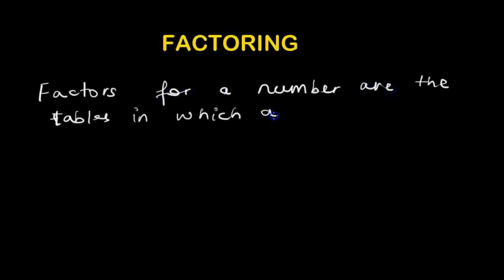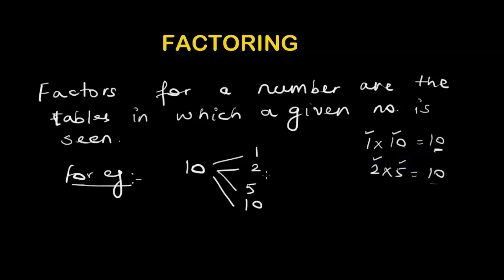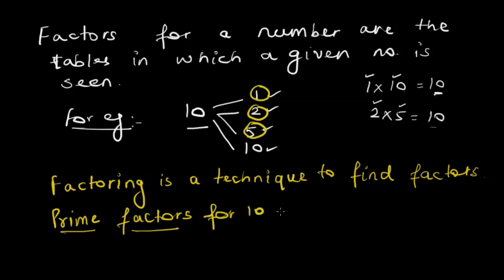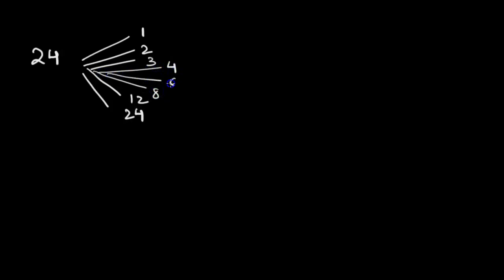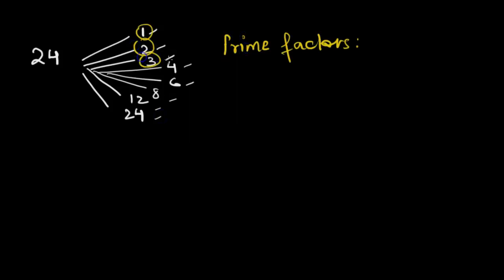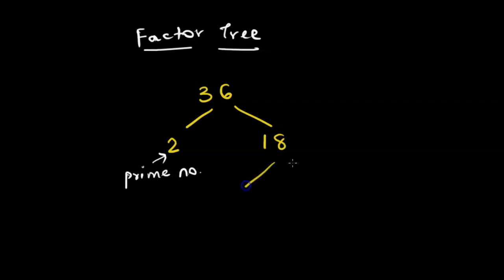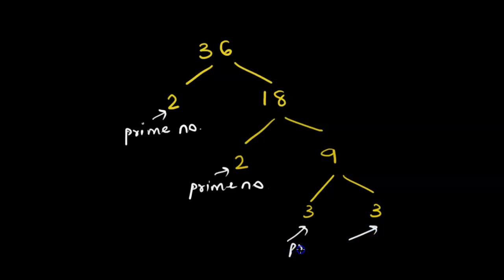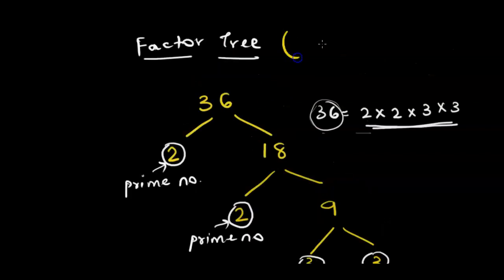Factoring, Prime factors, Factor trees